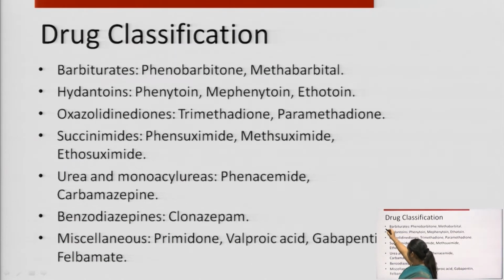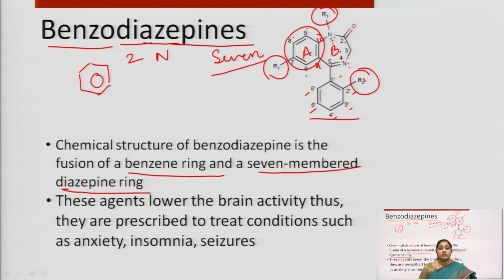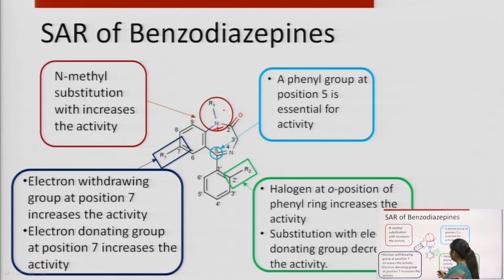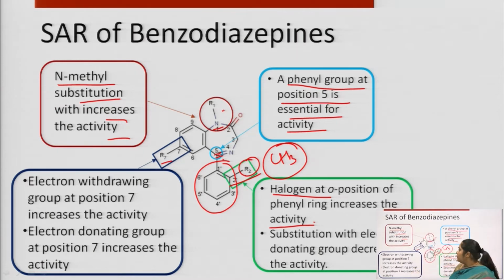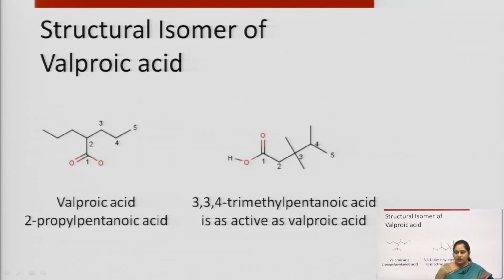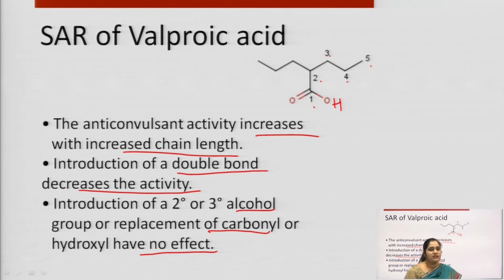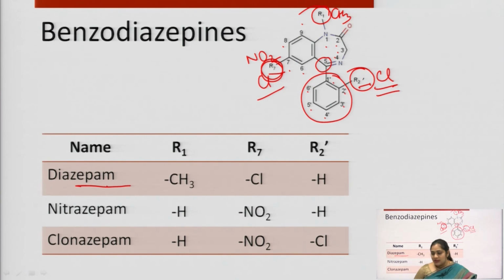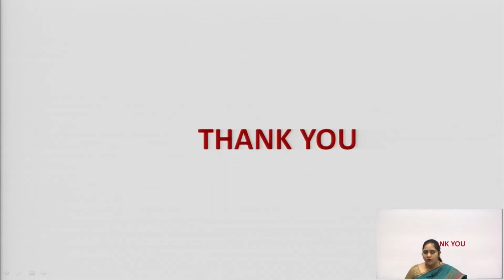Medicinal Chemistry -I | Anticonvulsant Agents Part-3 | AKTU Digital Education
Medicinal Chemistry -I | Anticonvulsant Agents Part-3 |